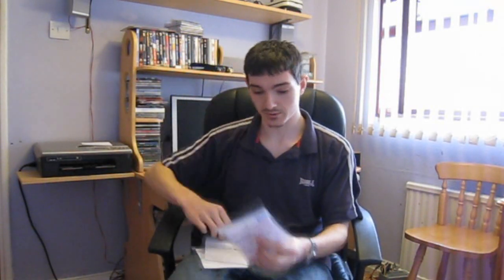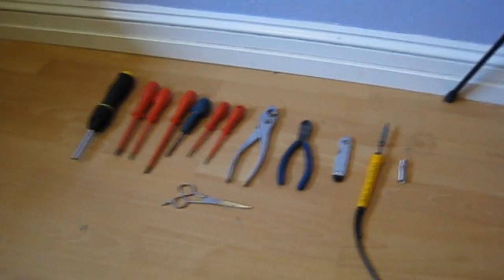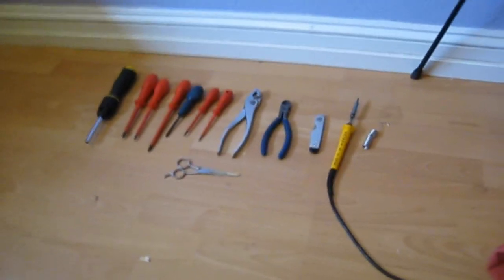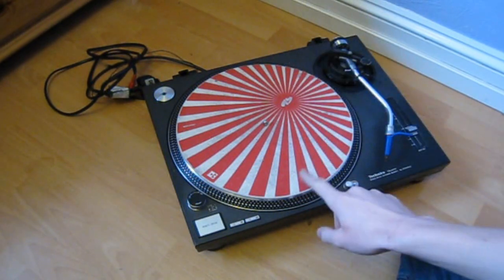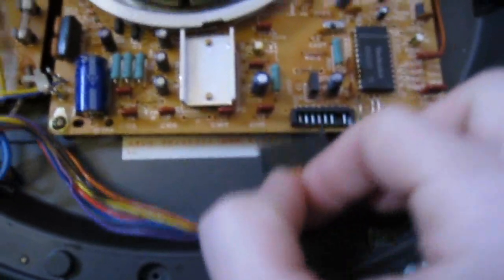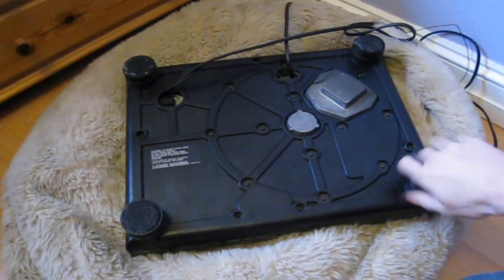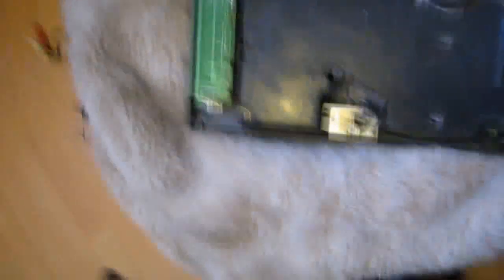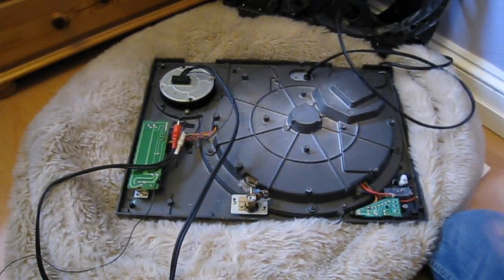How to strip a technics 1200/1210 back to its face plate for painting or replacing. part 1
This is a video showing you how to strip a technics 1200/1210 back to its face plate.
The reason for doing something like this is either to pain the face plate or to replace it, in either case stripping the turntable back to the face plate is required.
Just as an experiment I phoned my local electronics repair shop to get a quote on how much he would charge to do this and he said 20 quid setup charge 40 quid to strip it and 60 quid to put it back together 120 QUID ! Thats like 170 dollars I could buy a second hand turntable for that alternatively 85 quid to simply change the face plate thats like 120 dollars, so you are defiantly saving a bomb by doing this yourself.
Its not massively difficult you just have to have your head screwed on and pay close attention to where all the bits went, if you think about it the main circuit board, the power circuit board, and the transformer are all joined so youre not going to put them back in the wrong place and you know where the tone arm goes and the pitch fader, and if you have ever switched on a technics turntable you will know where the power switch is, so you cant really go wrong.

Information.
When soldering on these turntables especially the older models leaded solder is normally used so keep your soldering tip clean after soldering, and mind your fingers because sometimes leaded solder can bubble and it spits and itll burn your fingers.
This link is for more detail on removing the screws from the bottom of the turntable the bit you want is at about 3:18:
If you want to wash your face plate you will probably want to get rid of the nasty thermal compound from under the voltage regulator, to get rid of it wipe off as much as you can with an old rag any leftover try a damp cloth make sure you get rid of as much off the voltage regulator its self as you can, once you have removed it all you will have to replace it after when you come to put the turntable back together, so got to your local computer shop and get some computer CPU thermal compound, it will do the same job, its non acidic and it will have a higher temperature rating so itll be more affiant and less messy.

Warnings.
 Always unplug the turntable form the mains before attempting any repairs.
If you dont feel confident at soldering the mains cables than ether get someone you know is or get a qualified electrician to do this part for you, I am not going to recommend you do this if you dont feel confident you can do it.